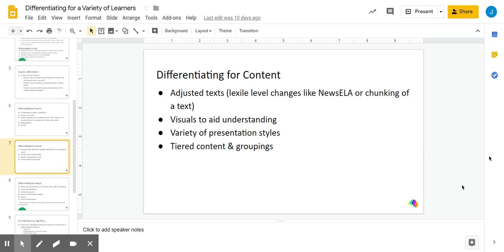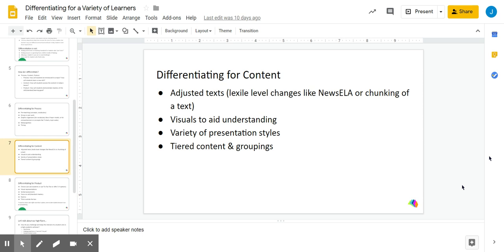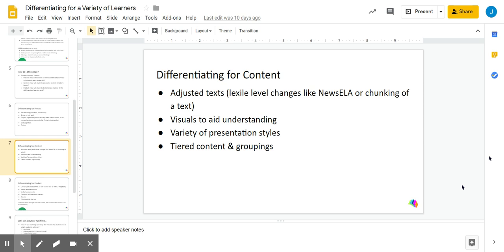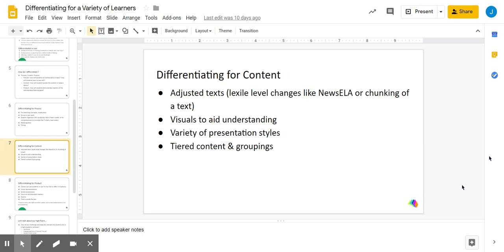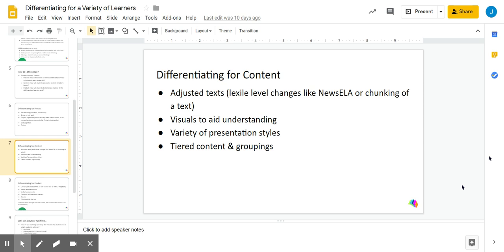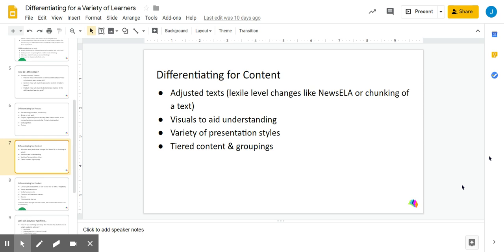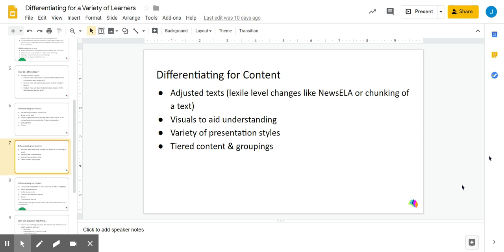S7 Differentiating for a Variety of Learners Google Slides